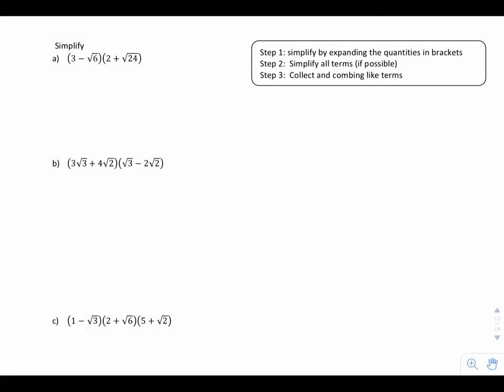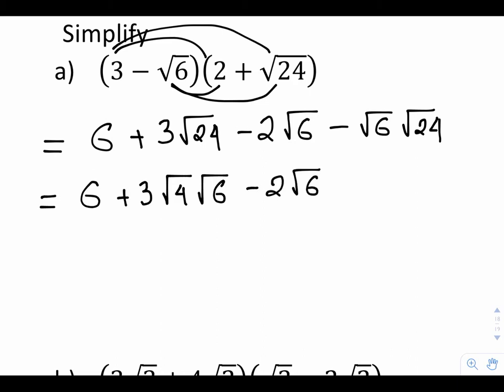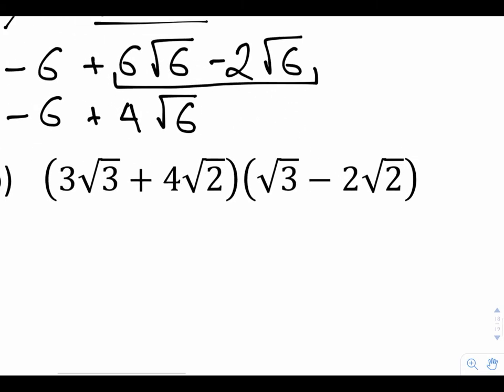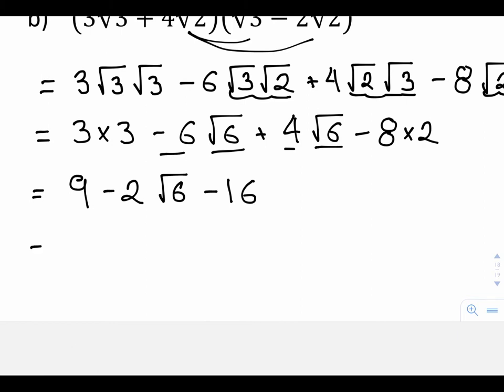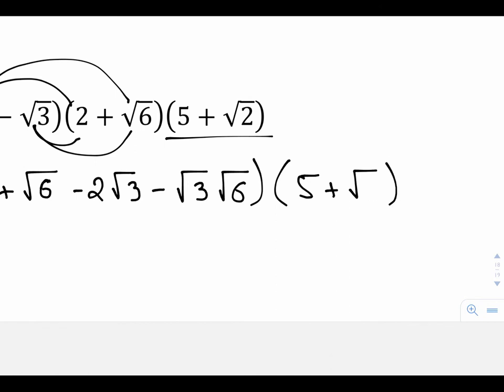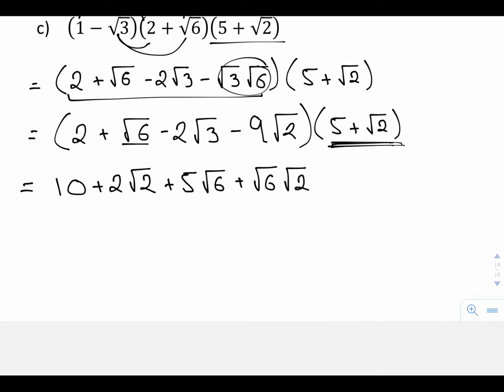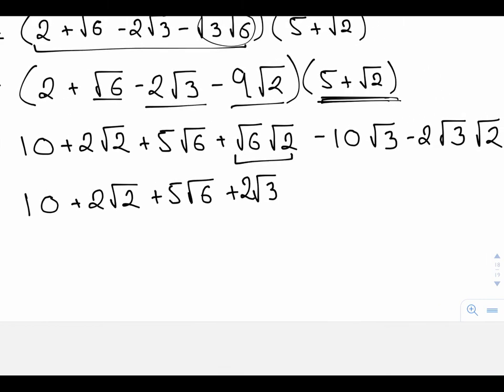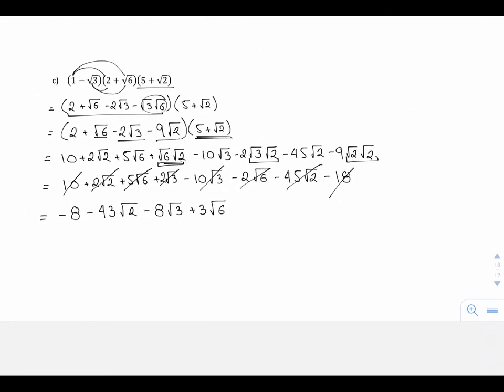Multiplying binomial radical expressions